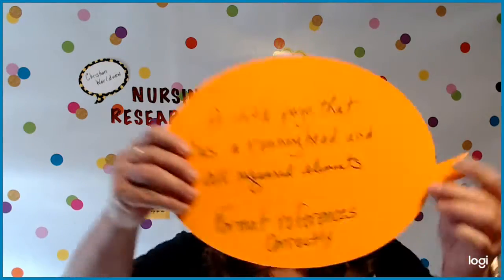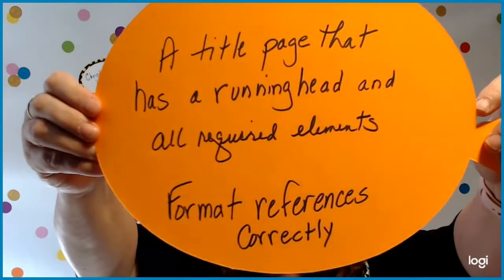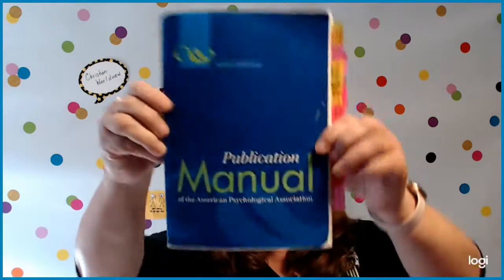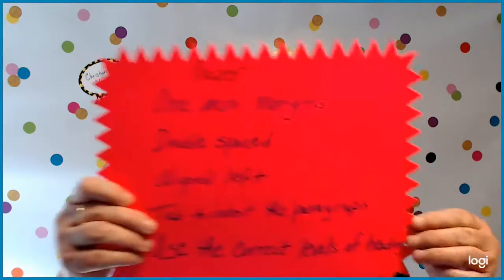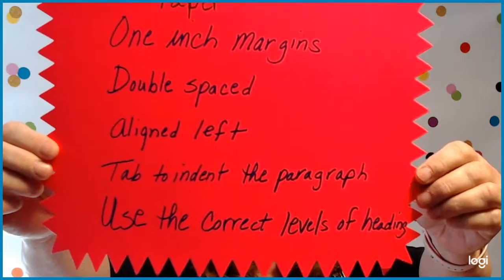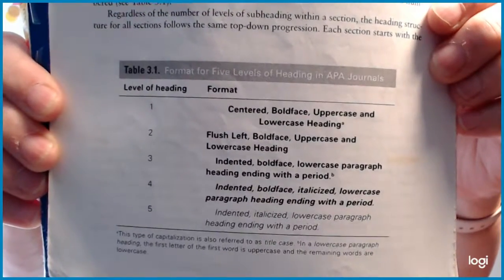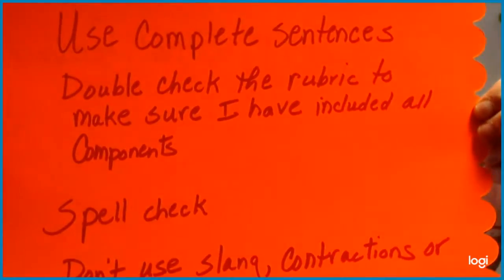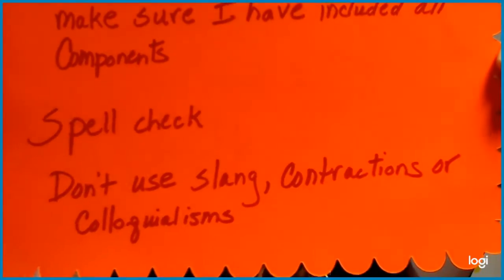Week Six Tips Part I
This video reviews the requirements for your Week Six paper and tips on APA